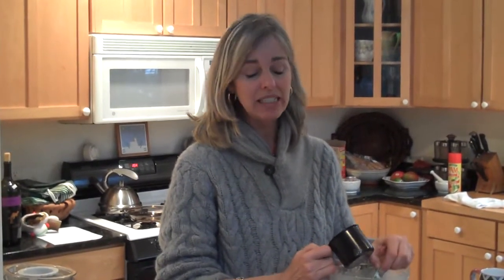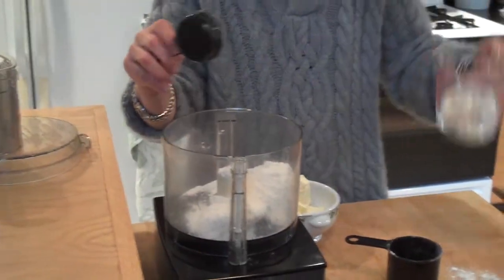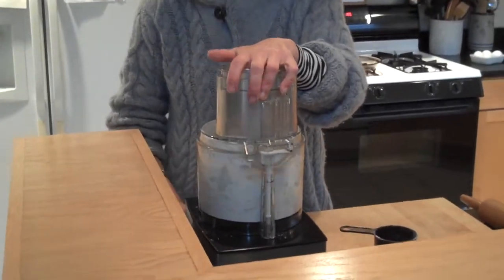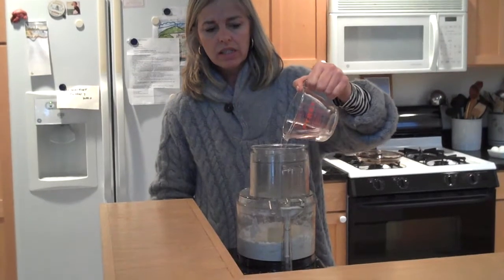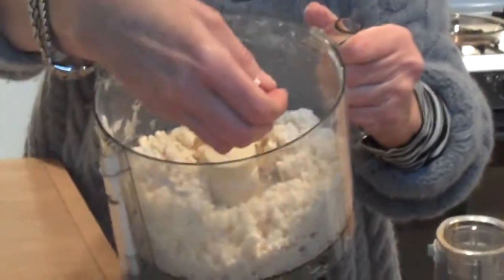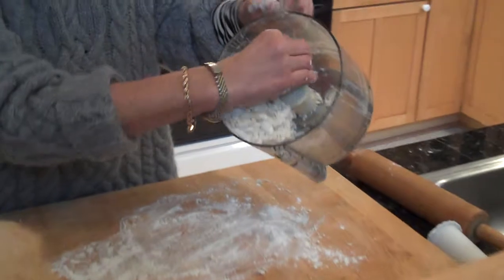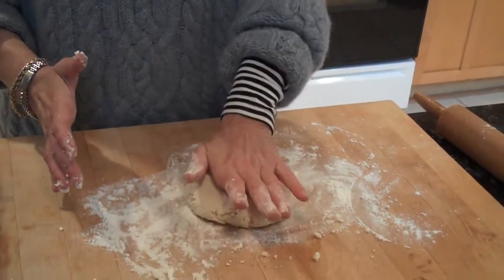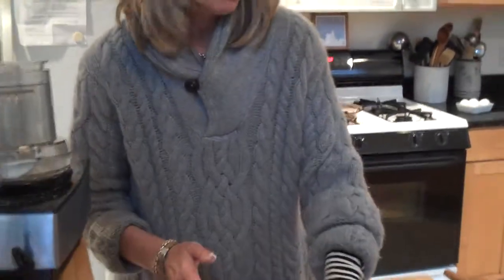How to Make a Pie Crust from Feast on the Cheap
Mary Anne Rittenhouse of Feast on the Cheap instructs her daughter - and viewers - how to make a basic pie crust.